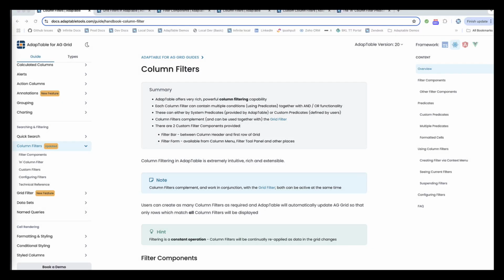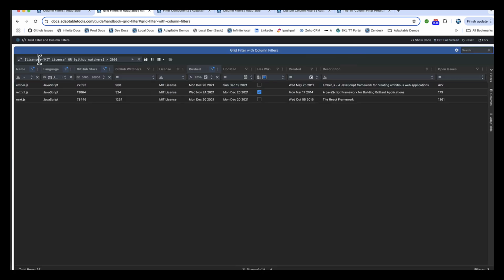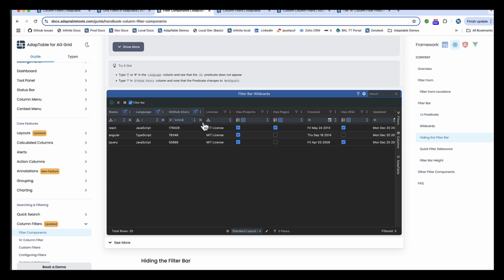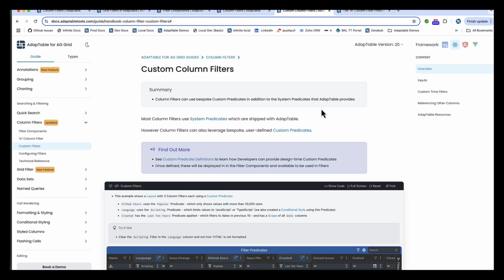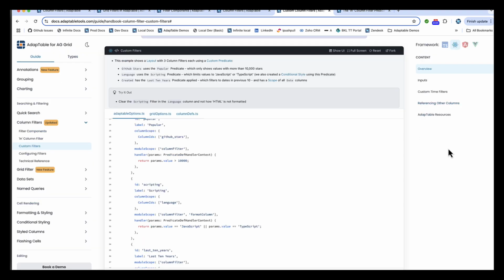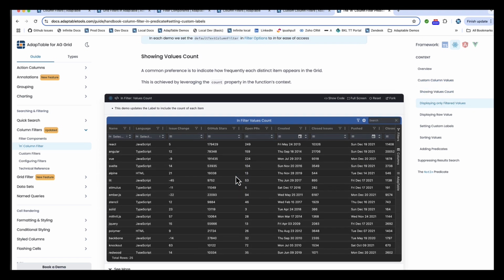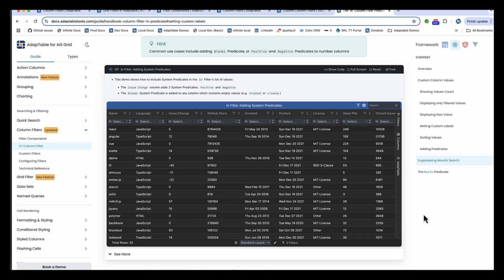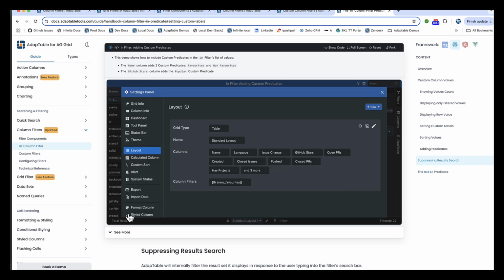Column Filters in AdapTable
Column Filters in AdapTable - our powerful AG Grid extension - are extremely powerful and configurable.
Users can create filters on any column using a huge range of built-in Predicates, and are attached to a Layout enabling users to quickly switch between different sets of Column Filters.
AdapTable provides 2 Filter Components:
- Filter Bar - underneath the Column header and designed for quick filtering
- Filter Form - a popup which provides more powerful filtering functionality including multiple conditions (using AND / OR functionality).
One very popular Filter predicate - IN - displays a list of distinct values for the column which users can select as required.  The list of distinct values is very configurable.
AdapTable also offers a Grid Filter which is a cross column filter that leverages and Expression, and which can be used alongside Column Filters if required.